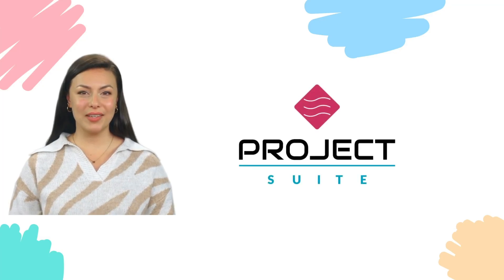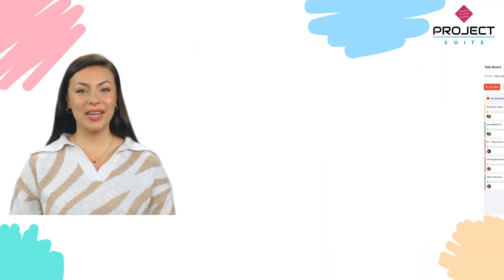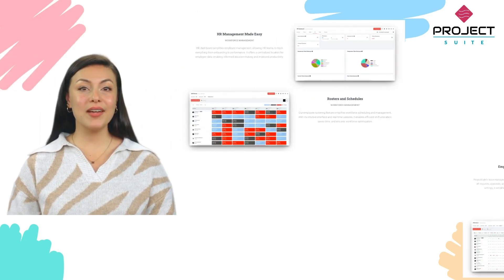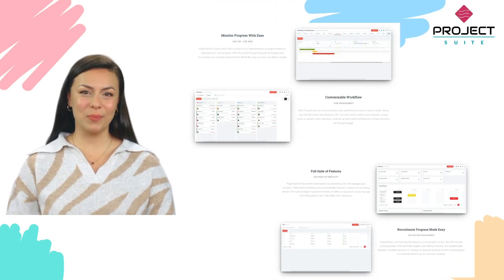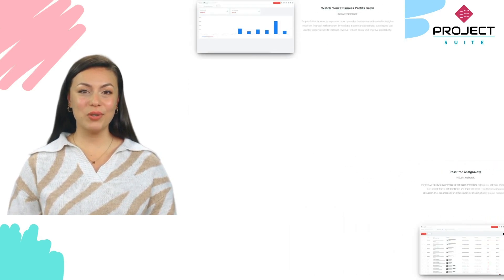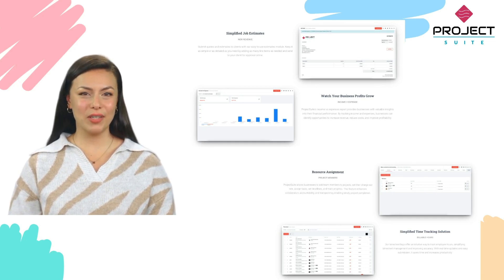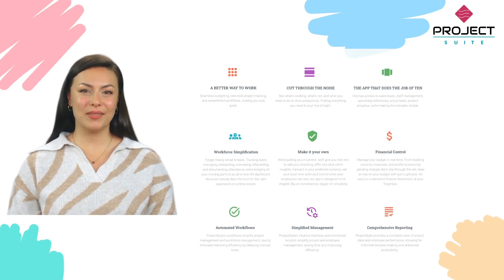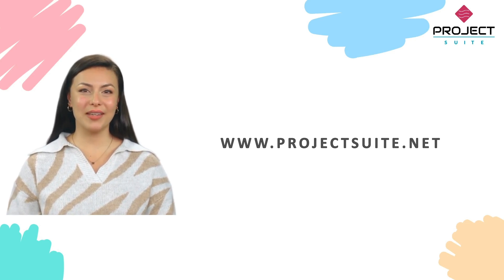ProjectSuite Overview | Project Management | Team Collaboration | HR Management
In this video, we're thrilled to present an in-depth overview of ProjectSuite—a cutting-edge platform that brings together Project Management, Team Collaboration, and HR Management all in one powerful solution. Whether you're a project manager, team leader, or HR professional, this comprehensive tool is designed to streamline your workflows and enhance productivity across your organization.